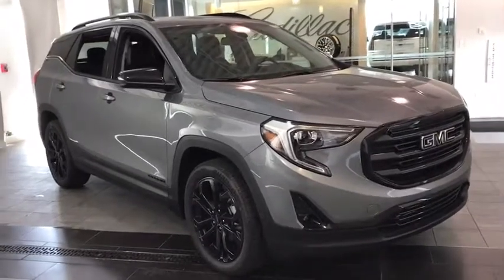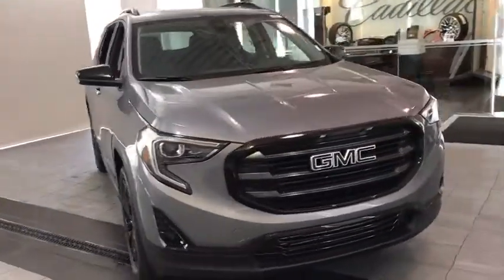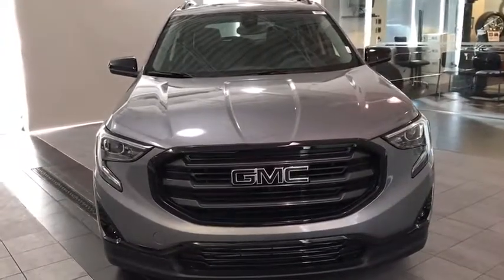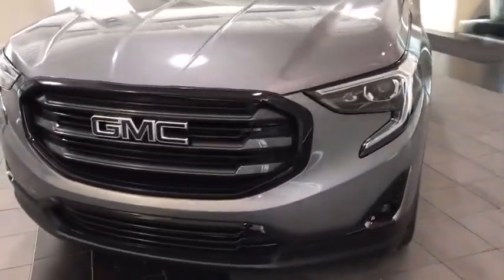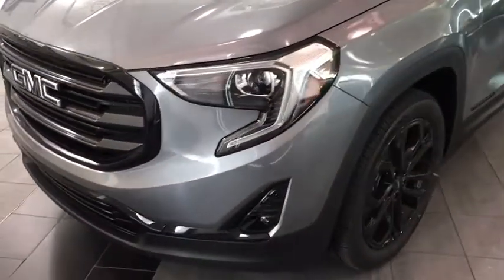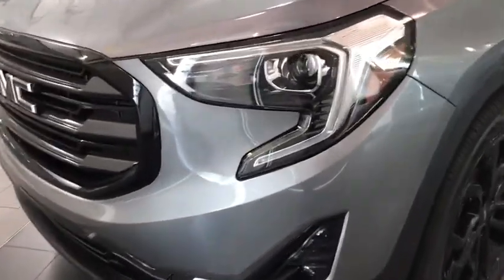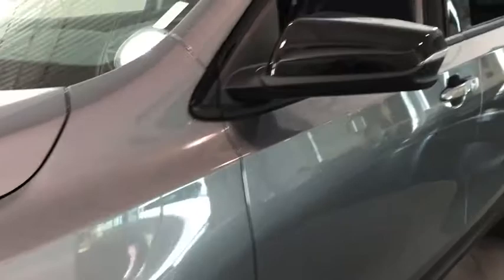2020 GMC Terrain Countryside, Lombard, La Grange, Palos Heights, Orland Park, IL 200237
SATIN STEEL METALLIC New 2020 GMC Terrain

2020 GMC Terrain FWD 4dr SLT - Stock#: 200237 - VIN#: 3GKALPEV2LL180991

Ettleson Cadillac
6201 S La Grange Road

Heated Leather Seats, Moonroof, SUNROOF, SKYSCAPE POWER WITH POWER SU... Onboard Communications System, iPod/MP3 Input. SLT trim, SATIN STEEL METALLIC exterior and JET BLACK interior. FUEL EFFICIENT 30 MPG Hwy/26 MPG City! READ MORE! KEY FEATURES INCLUDE: Leather Seats, Heated Driver Seat, Back-Up Camera, iPod/MP3 Input, Onboard Communications System OPTION PACKAGES: SUNROOF, SKYSCAPE POWER WITH POWER SUNSCREEN, PREFERRED PACKAGE includes (TC2) hands-free rear power programmable liftgate, (A45) Memory Package, (ADT) front passenger 6-way power seat, (AT9) front passenger power seat with power lumbar, (UVD) heated steering wheel and (UG1) Universal Home Remote, ELEVATION EDITION includes (PJM) 19 gloss black aluminum wheels, (V22) darkened front grille, (V2P) black roof side rails, black GMC center caps with black GMC lettering, black exterior accents, black mirror caps and black exterior badging, DRIVER ALERT PACKAGE I includes (KSG) Adaptive Cruise Control - Camera, (UKC) Lane Change Alert with Side Blind Zone Alert, (UFG) Rear Cross Traffic Alert, (UD7) Rear Park Assist and (HS1) Safety Alert Seat, LPO, INTERIOR PROTECTION PACKAGE includes (VAV) all-weather floor mats, LPO and (VLI) all-weather cargo mat, LPO, AUDIO SYSTEM, 8 DIAGONAL GMC INFOTAINMENT SYSTEM includes multi-touch display, AM/FM/SiriusXM stereo, Bluetooth streaming audio for music and most phones, Android Auto and Apple CarPlay capability for compatible phones, advanced voice recognition, in-vehicle apps, personalized profiles for infotainment and vehicle settings (STD), TRANSMISSION, 9-SPEED AUTOMATIC 9T45, ELECTRONICALLY-CONTROLLED WITH OVERDRIVE (STD), MEMORY PACKAGE recalls 2 presets for power driver seat and outside mirrors, ENGINE Horsepower calculations based on trim engine configuration. Fuel economy calculations based on original manufacturer data for trim engine configuration. Please confirm the accuracy of the included equipment by calling us prior to purchase.